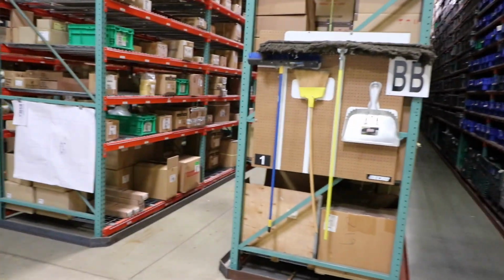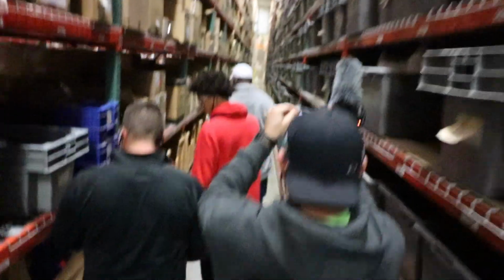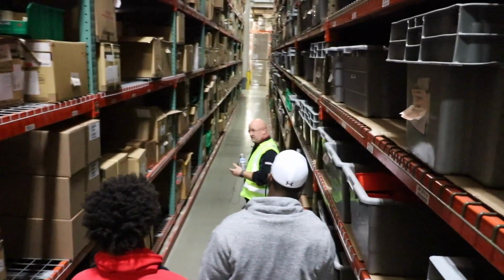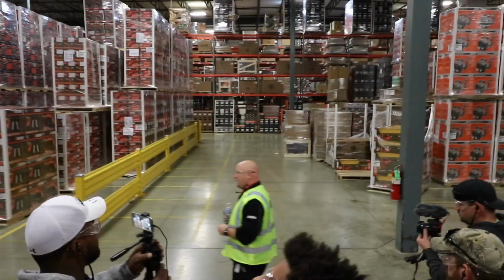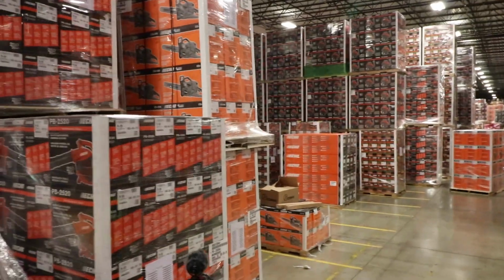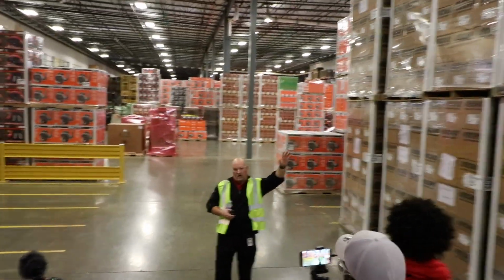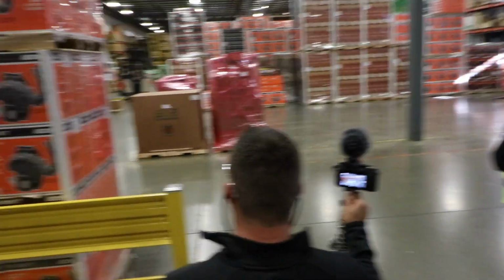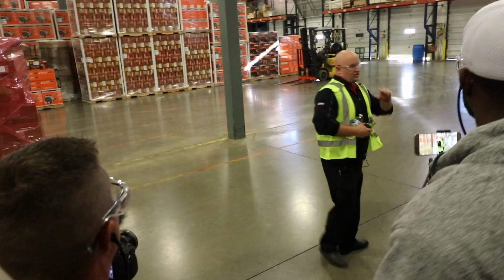ECHO USA 2 OF 5 FULL TOUR FACTORY WALK & TALK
Echo full tour walk through of the factory. Very Detailed walk and talk about the facility.